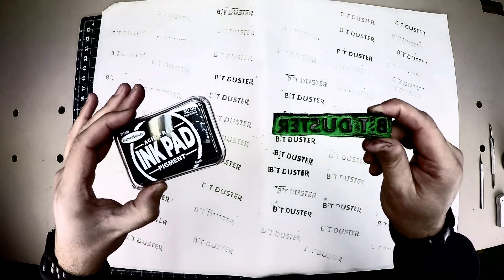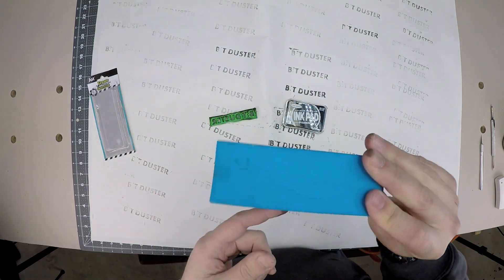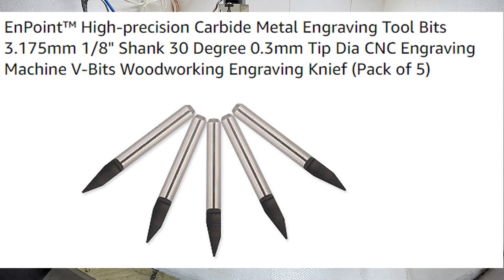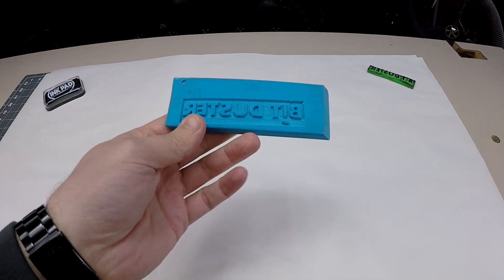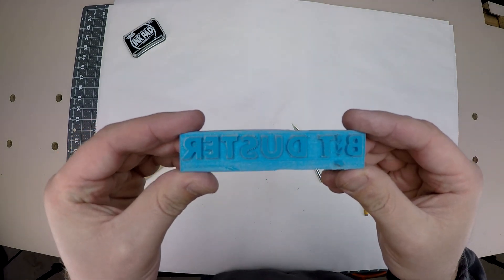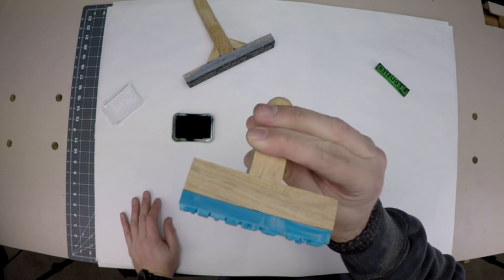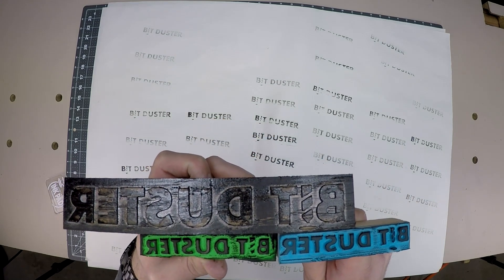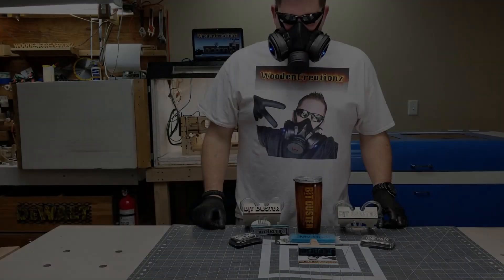How to Make a Custom Stamper on a E3\E4 CNC for $1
In this video I show you how to use a Dollar Store Eraser to make stamp using a CNC. I also found that this works really well on a laser. The smoke was a little much, so I used a respirator, but going forward I am making my stamps not buying them. I use this stamp for my shipping boxes.